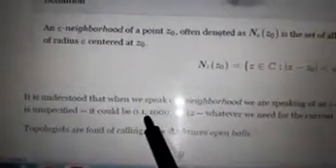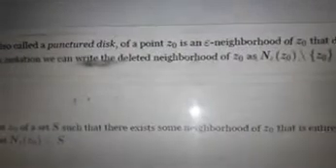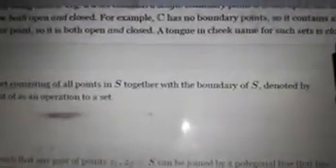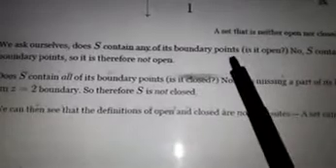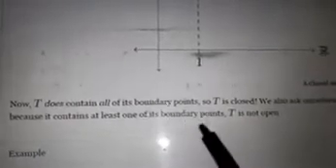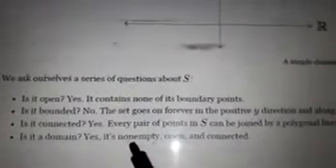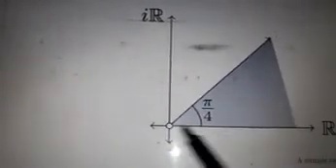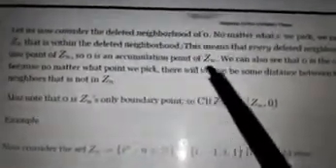REGIONS IN COMPLEX PLANE(JEE | JNU | BSC | BTECH | MSC)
BY AMARENDRA SIR

Don't Memorize...